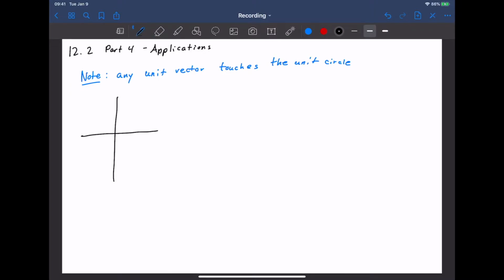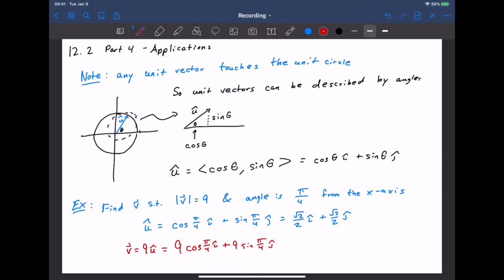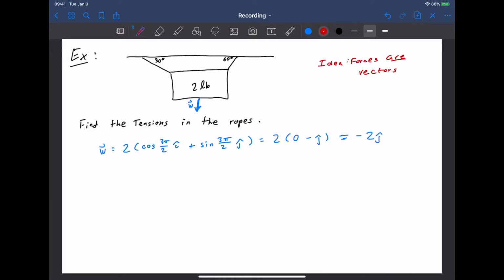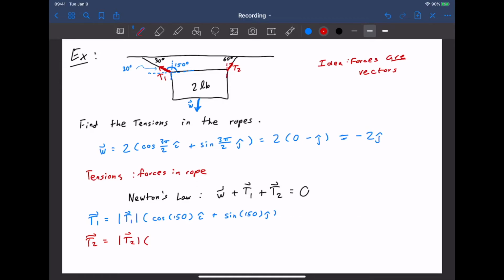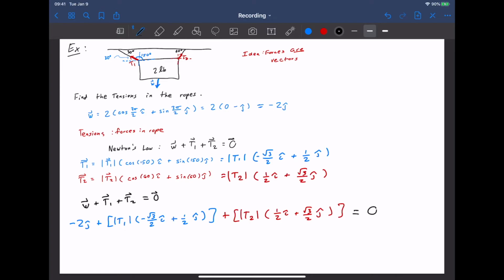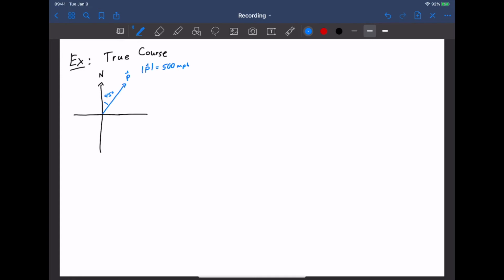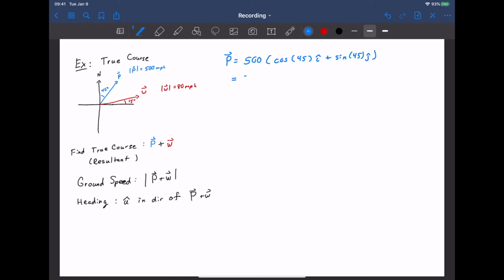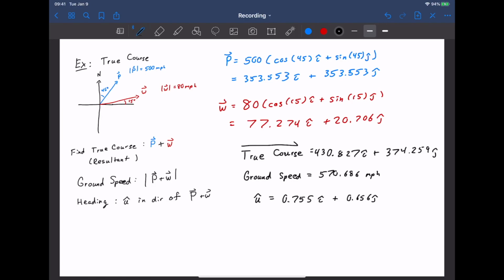12.2 Part 4 - Applications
Discusses trigonometry of unit vectors and real-world applications.